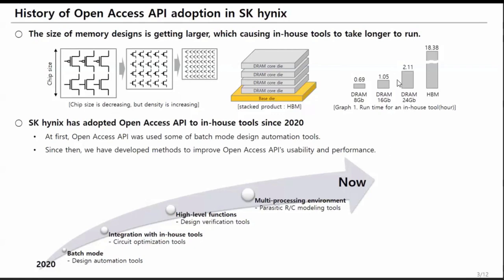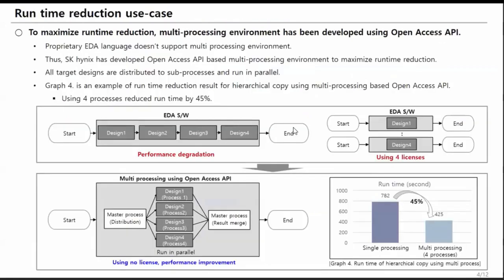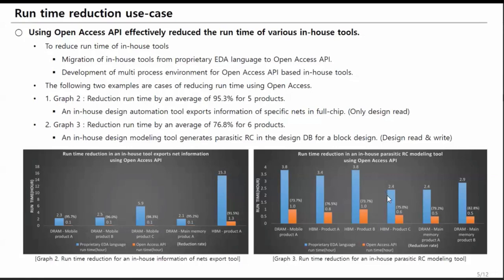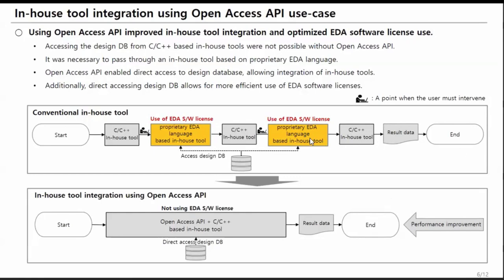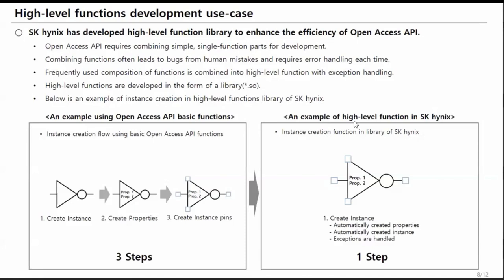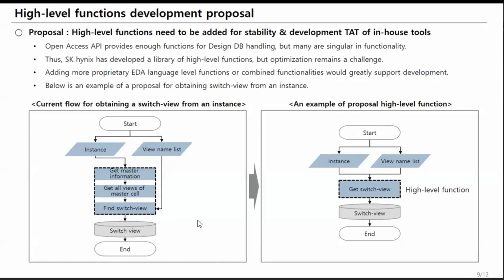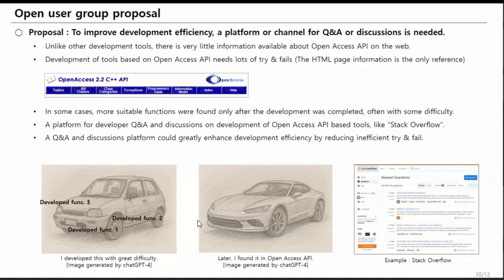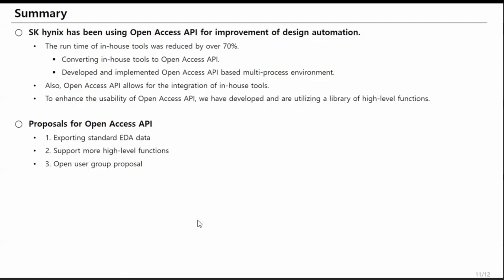70% Faster With OpenAccess Multi-threading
Jason Jeon, SK Hynix, shows how he reduced the execution time by 70% using multi-thread application of OpenAccess.

Timestamps:
00:00 - Intro
01:19 - History of Open Access API Adoption in SK Hynix
03:20 - Run Time Reduction Use-Case
06:14 - In-House Tool Integration Using Open Access API Use-Case
07:39 - In-House Tool Integration Using Open Access API Proposal
08:28 - High-Level Functions Development Use-Case
10:13 - High-Level Functions Development Proposal
11:37 - Open User Group Proposal
13:35 - Summary